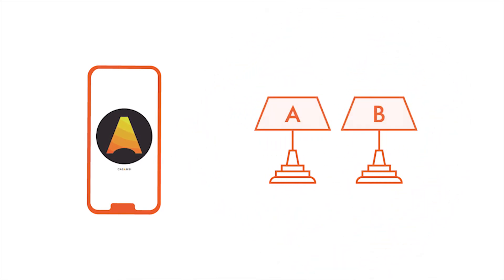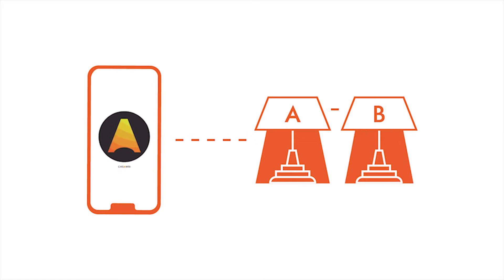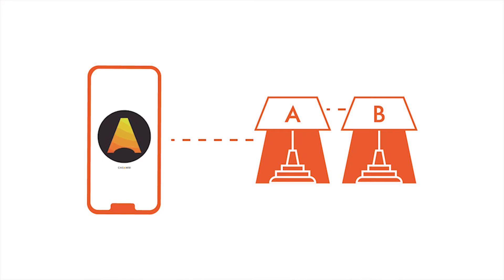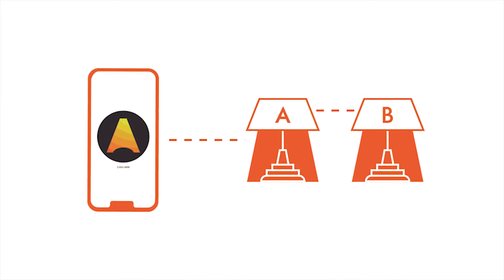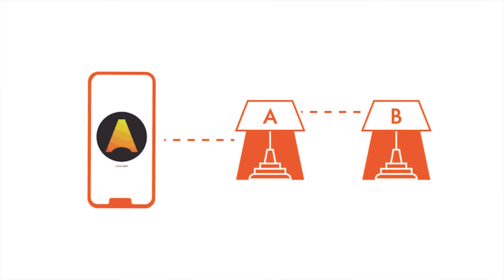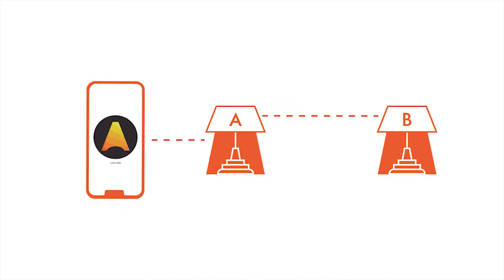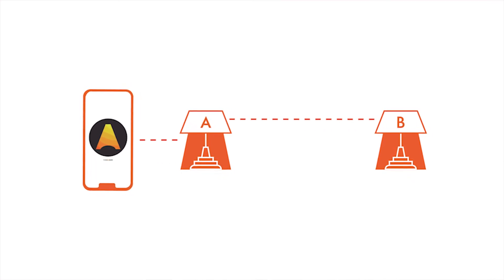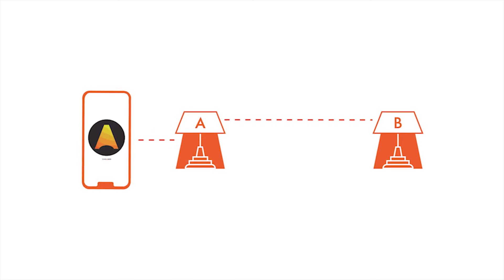Casambi Communication distance testing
This tutorial explains a simple process to check the communication distance between two Casambi enabled devices.